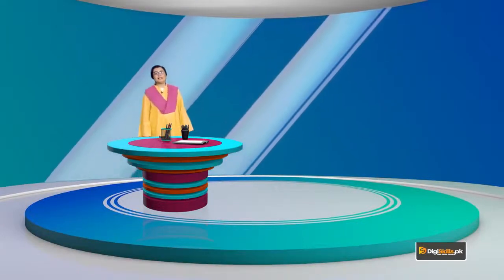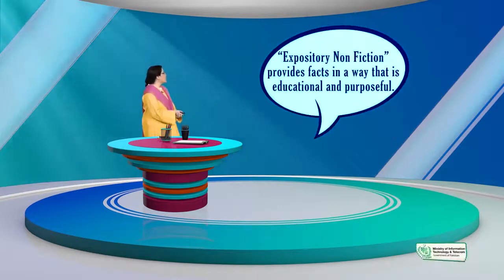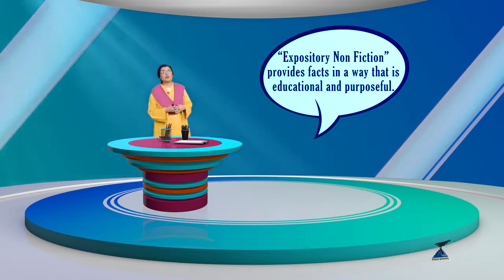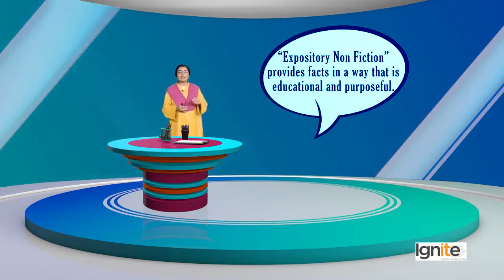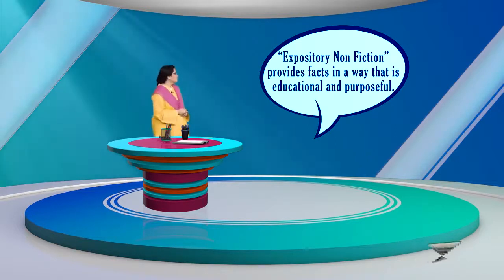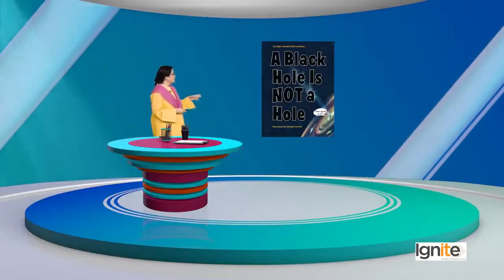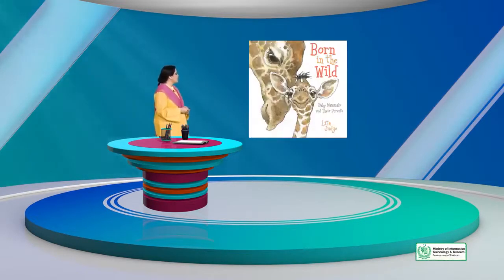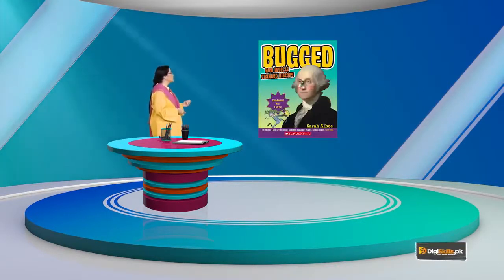Creative Writing in Urdu Hindi | Writing Expository Non Fiction